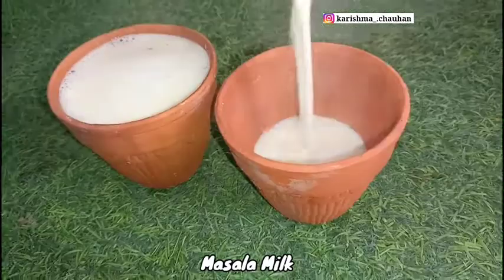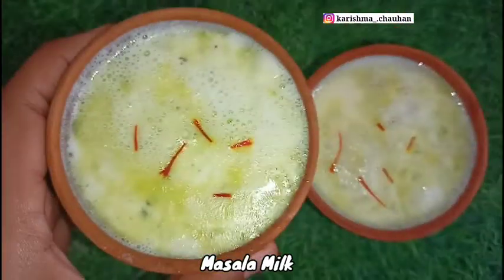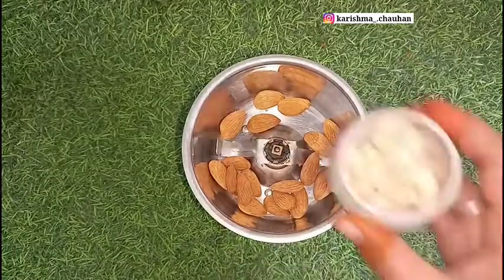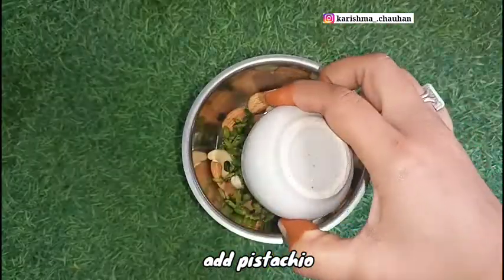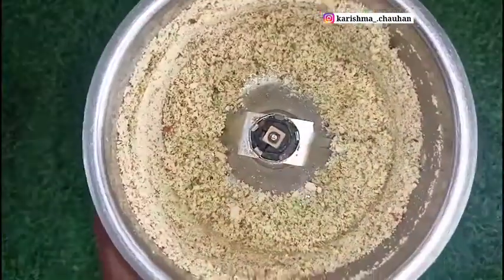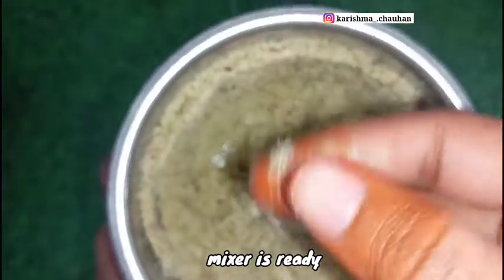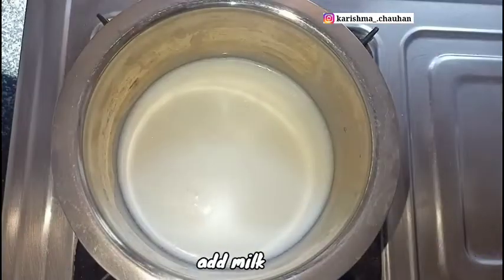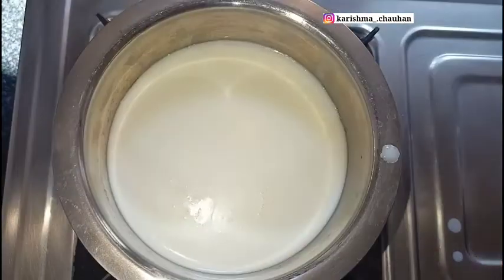Masala Doodh Recipe || Masala Milk || कैसे बनाये मसाला दूध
INGREDIENTS
Milk
almond
cashew
sugar
cardamom powder